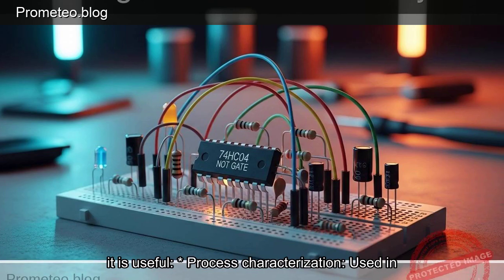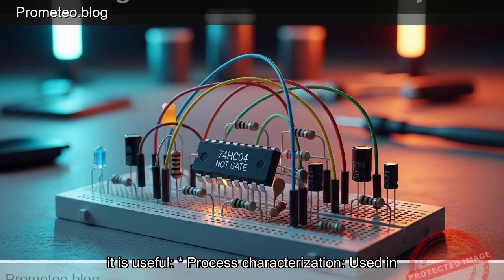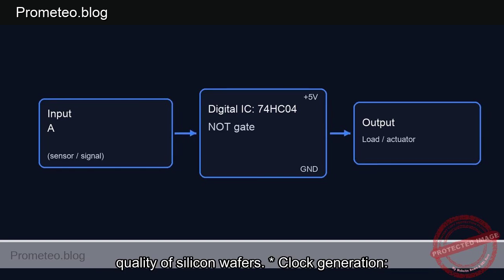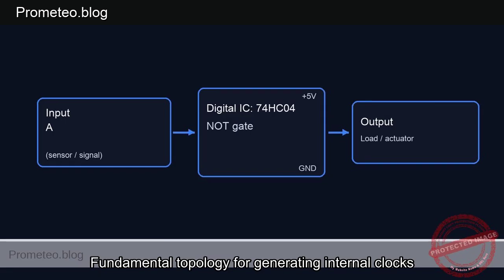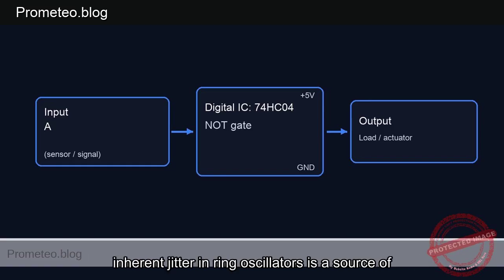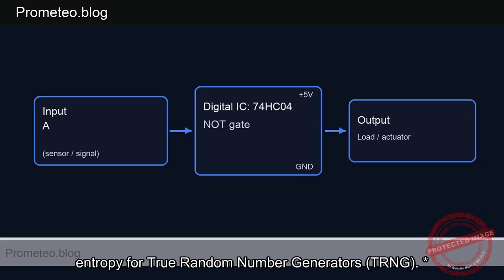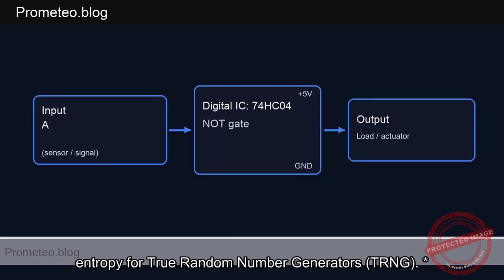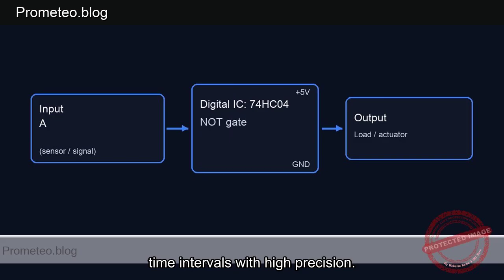Practical case: Ring Oscillator and Delay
Objective and use case.
In this case, you will construct a ring oscillator by cascading an odd number (5) of NOT gates (inverters) in a closed feedback loop using a 74HC04 IC. You will measure the resulting oscillation frequency to calculate the intrinsic propagation delay of the logic gates.
Why it is useful:
* Process characterization: Used in semiconductor manufacturing to test the speed and quality of silicon wafers.
* Clock generation: Fundamental topology for generating internal clocks in ASICs and FPGAs.
* Random Number Generation: The inherent jitter in ring oscillators is a source of entropy for True Random Number Generators (TRNG).
* Time-to-Digital Converters (TDC): Used to measure time intervals with high precision.